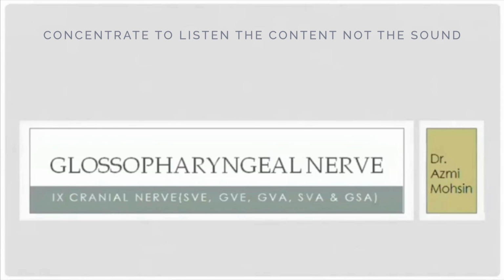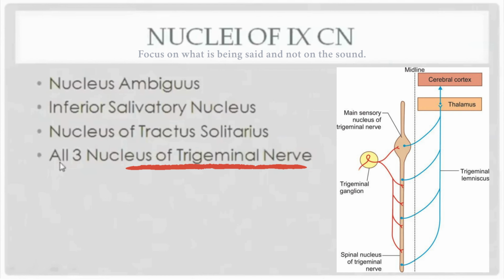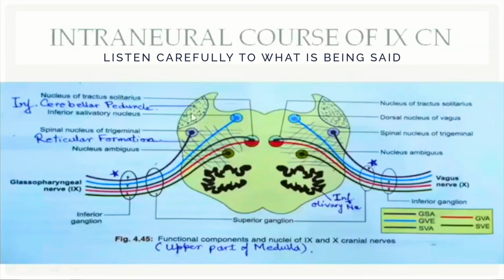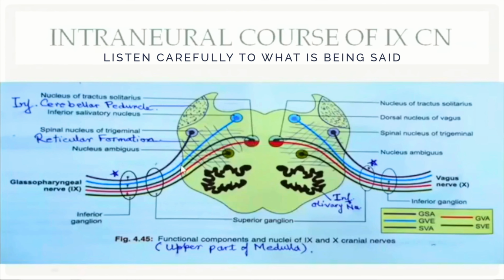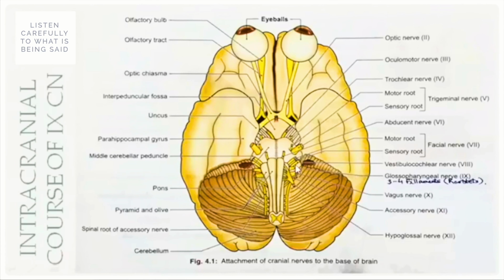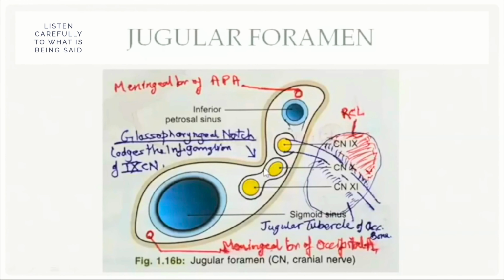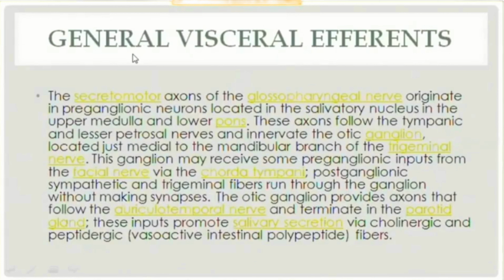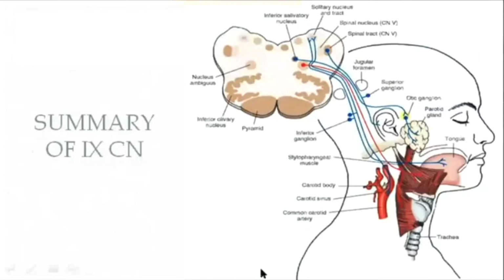Glossopharyngeal nerve, Complete lecture, Full video, Everything about ninth cranial nerve, IX CN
Glossopharyngeal nerve anatomy
All you need to know about glossopharyngeal nerve

0:00 Why ninth cranial nerve is called glossopharyngeal nerve?
1:03 Functional components of IX cranial nerve
3:56 Nuclei of 9th cranial nerve
5:21 Location of cranial nerve nuclei
8:24 Formation of glossopharyngeal nerve
18:24 Intracranial course of glossopharyngeal nerve
20:30 Pathway of glossopharyngeal nerve through the jugular foramen
24:32 Extracranial course/passage of glossopharyngeal nerve
27:22 Communications of glossopharyngeal nerve